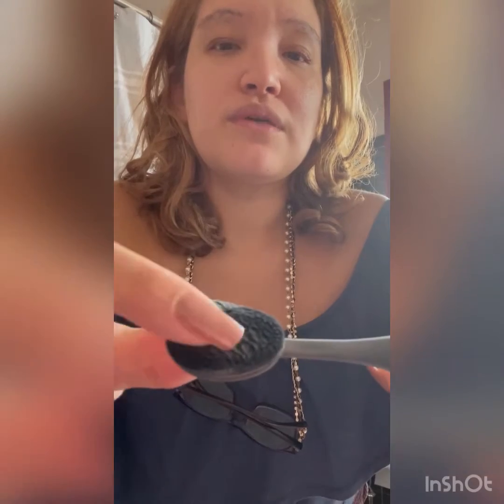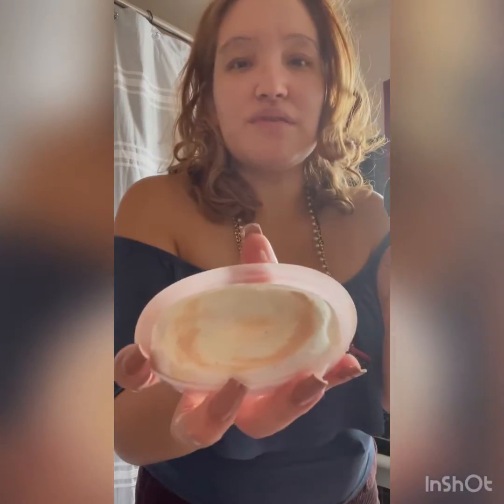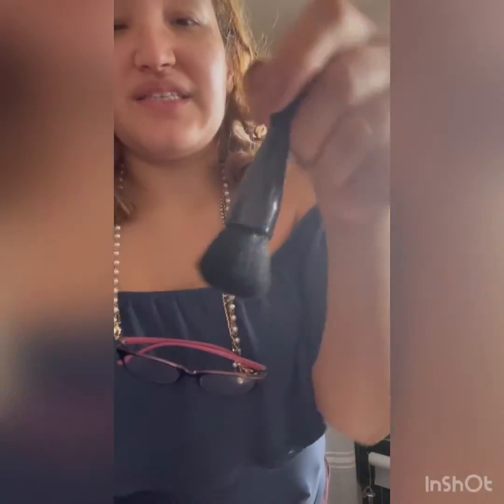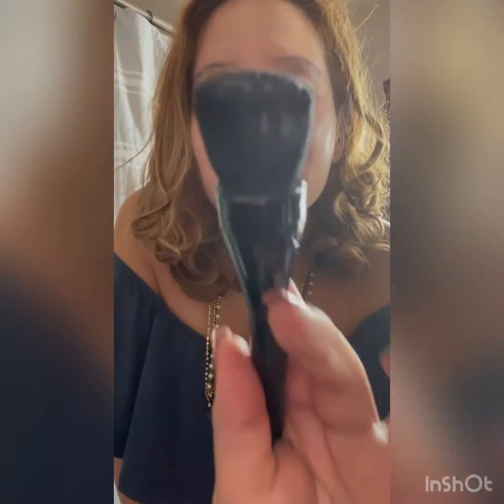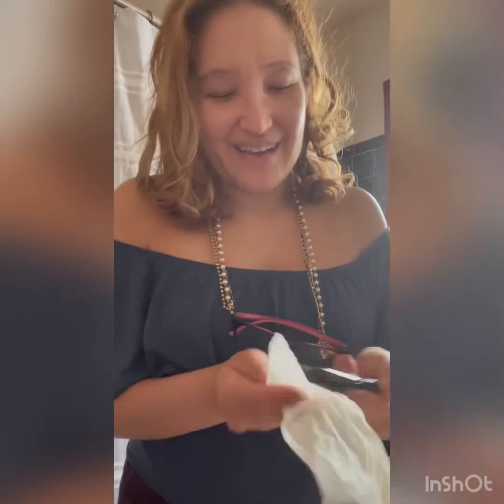Sunday brush clinic!!!!!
How to make the best out of your brushes by deep cleaning them once a week. What is the best way to clean them ?

If you’d like to order these items ,
My website is below